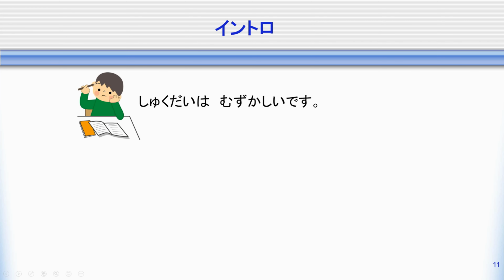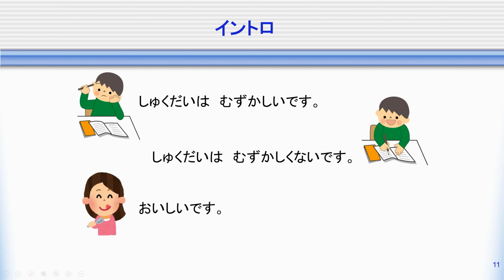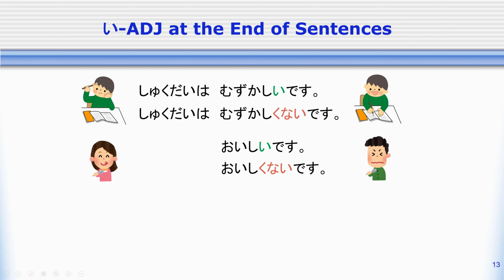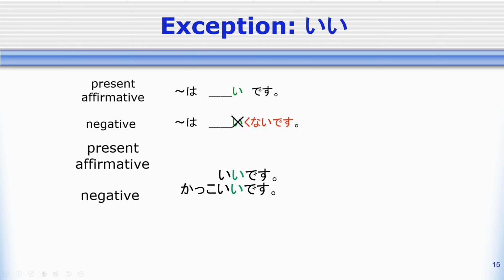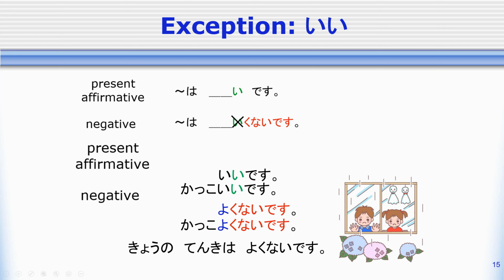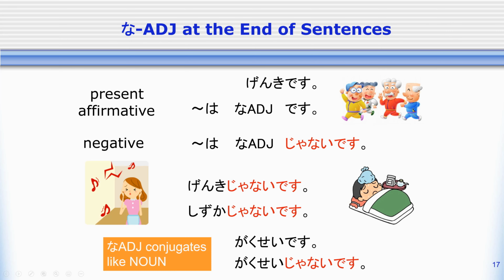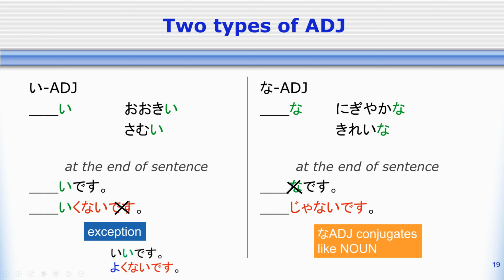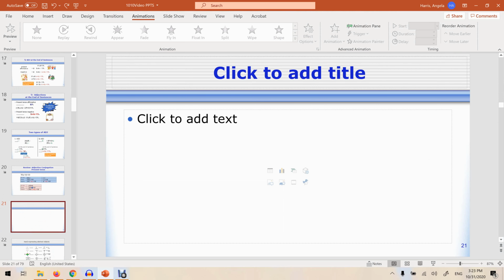Week 11 Participation-2: Present Tense Adjectives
This video introduces how to use adjectives in the present tense in Japanese.